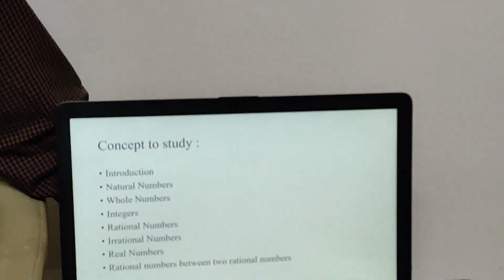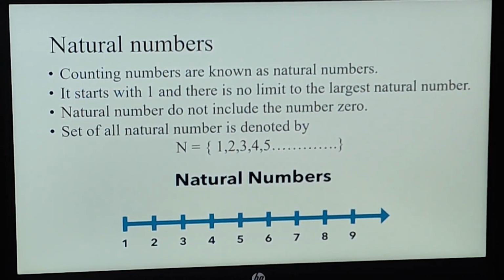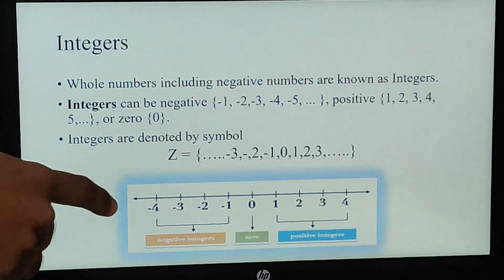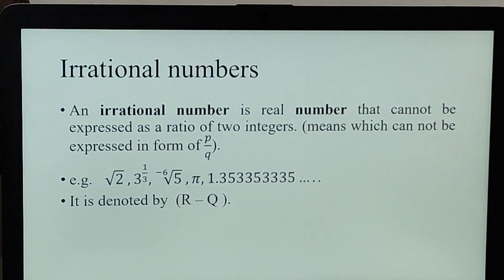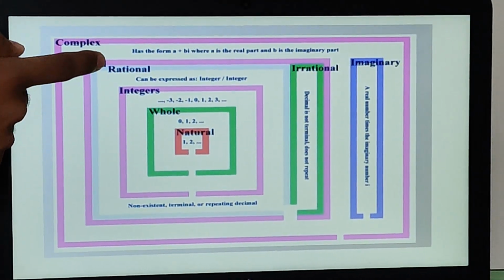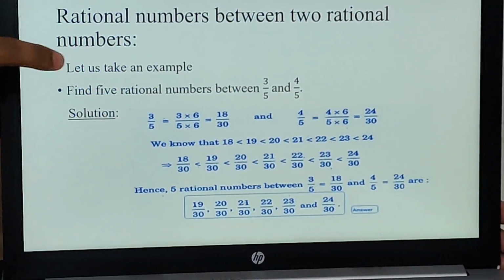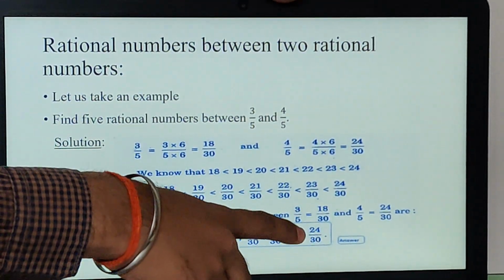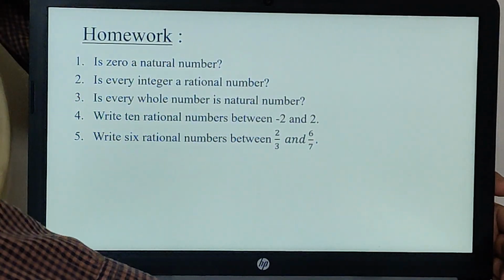Class IX | Mathematics | Chapter 1 | Number System